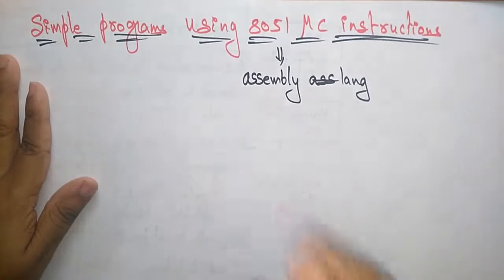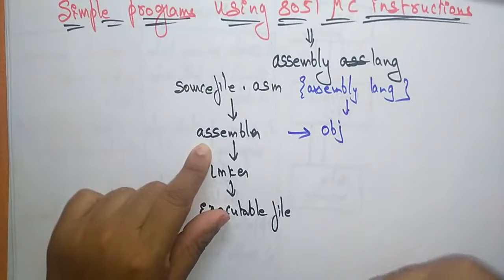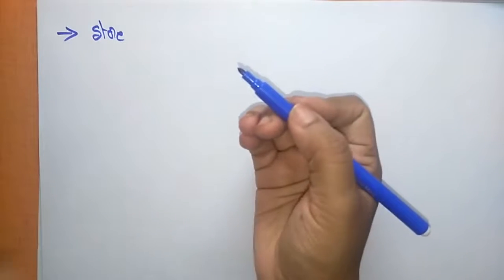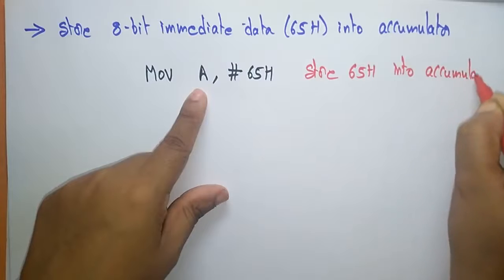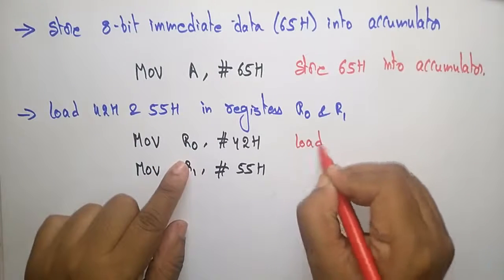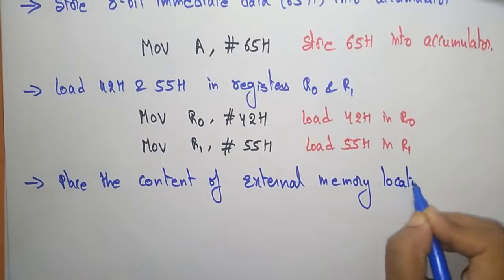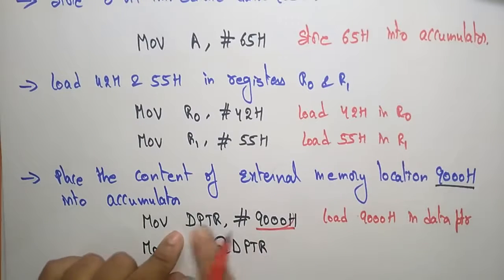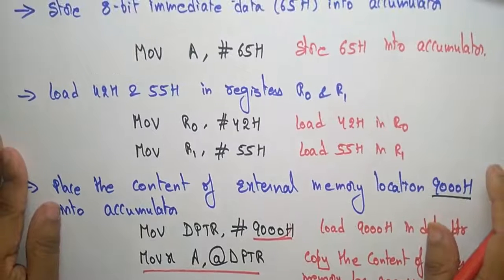Embedded System_ Lecture 6